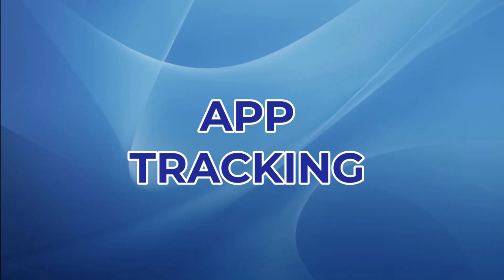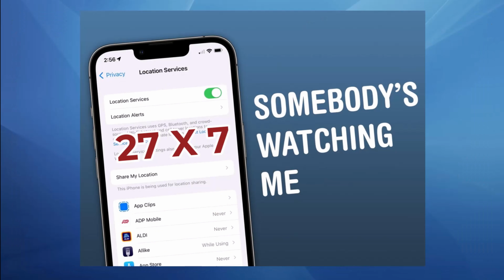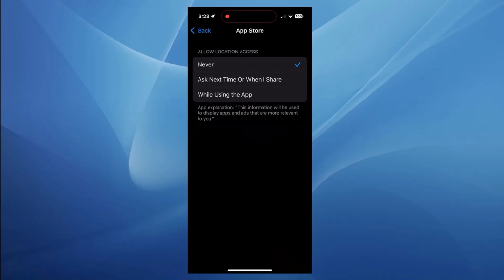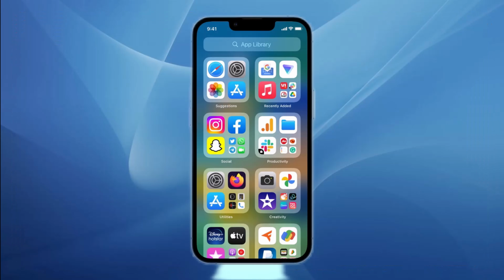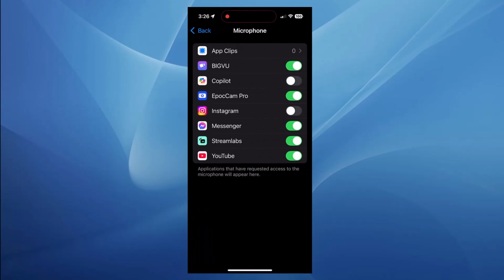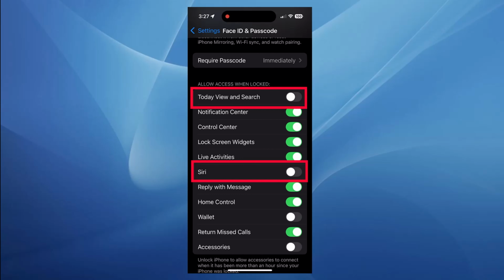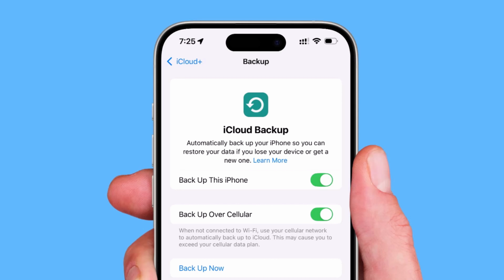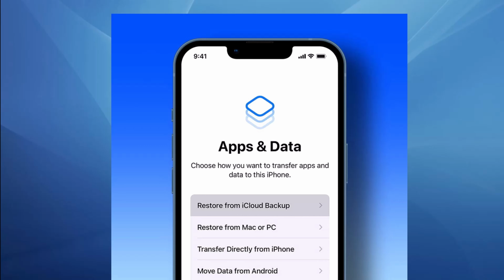Upgrade Your Privacy: 5 Essential iPhone Settings To Adjust NOW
Does the news of data breaches and smartphone hacks have you concerned about your personal data? Here are 5 iPhone settings that can be adjusted to enhance the privacy of your data.

Your iPhone includes various settings that can enhance your experience and increase data privacy.
Understanding and adjusting these settings is essential for improved privacy and can help increase your confidence in the security of your iPhone.

How to disable App Tracking
How to adjust Location Services
How to change App Permissions
How to turn off Siri and Search Suggestions Lock Screen
How do I Enable Encrypted iCloud Backups